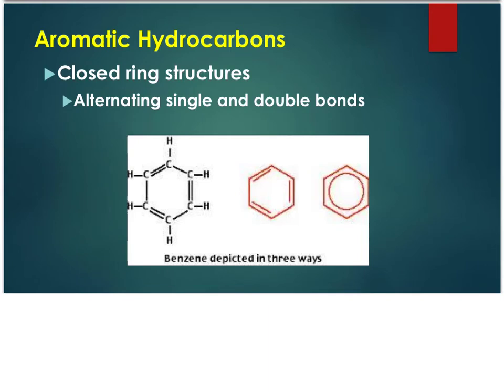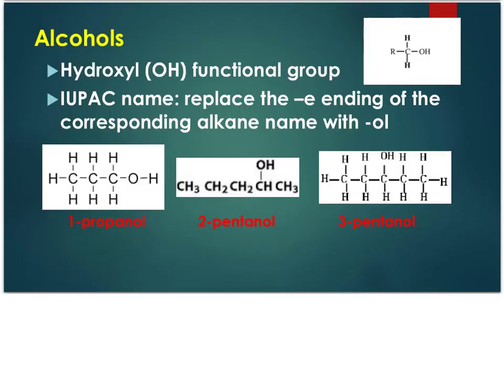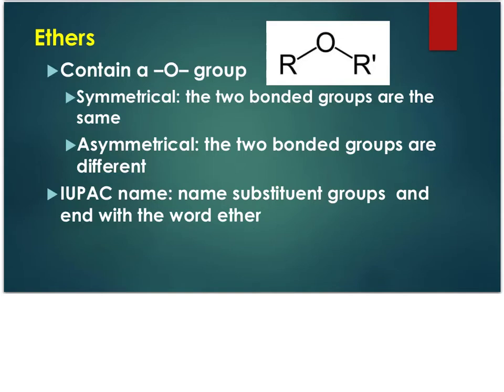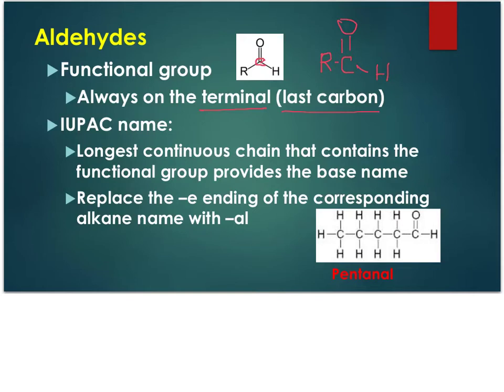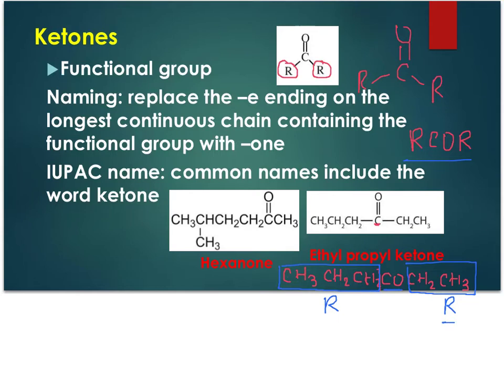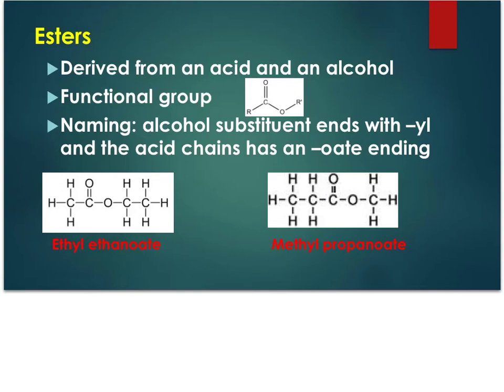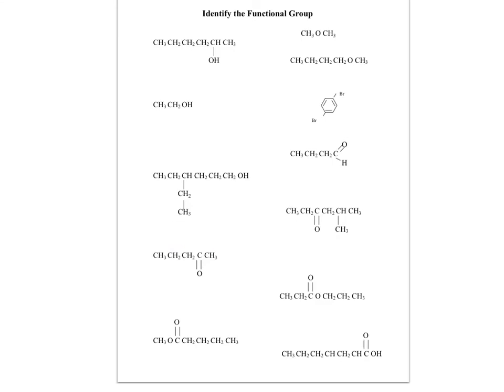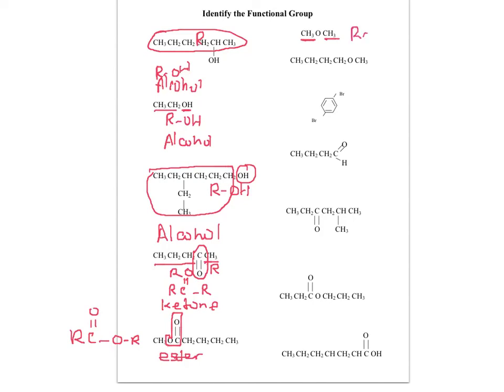Organic Functional Groups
Identification of functional groups given the name or the structure of the compound.
Aromatic hydrocarbons, alcohols, ethers, aldehydes, ketones, carboxylic acids, esters